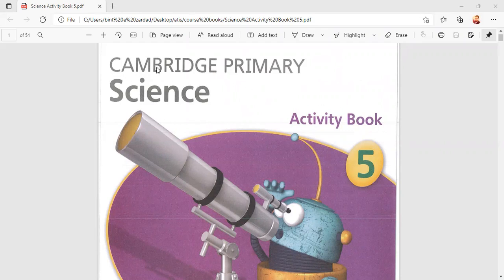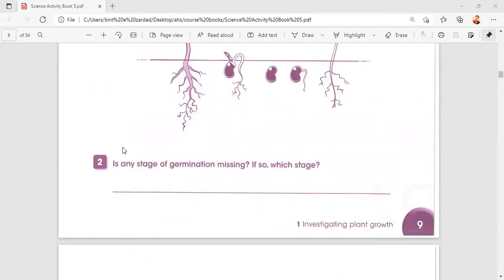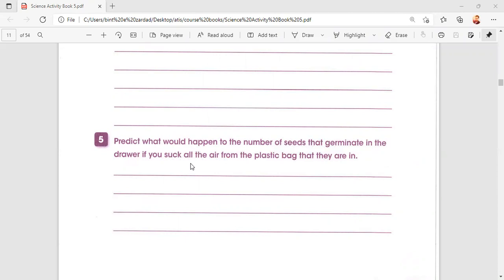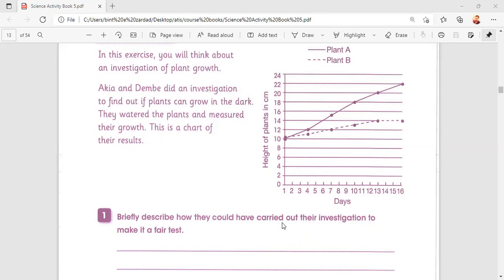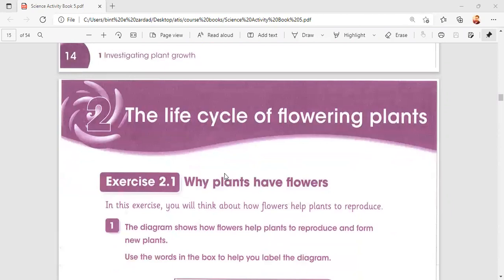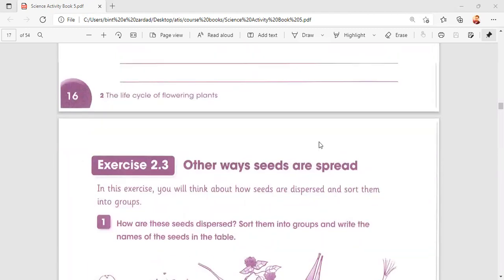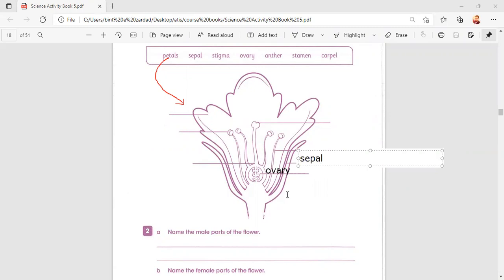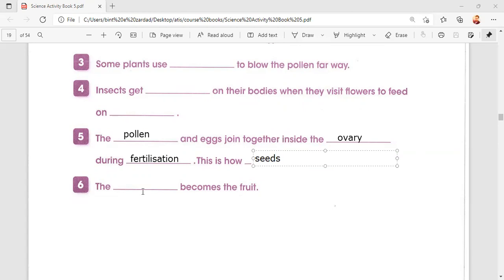Science g5(Activity book)